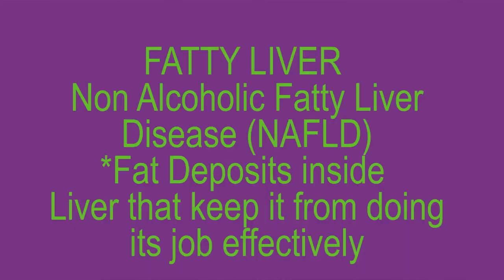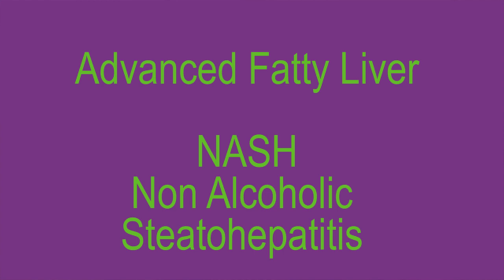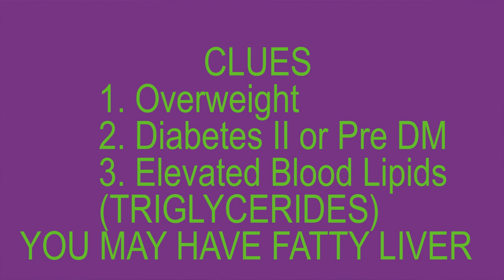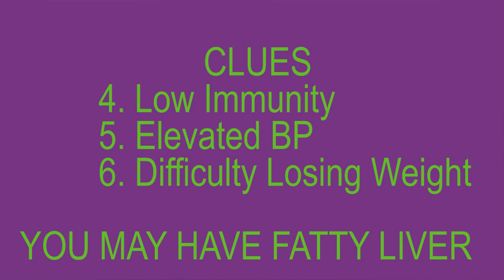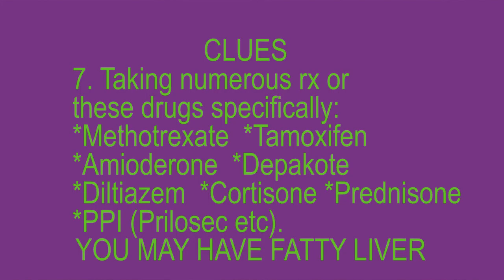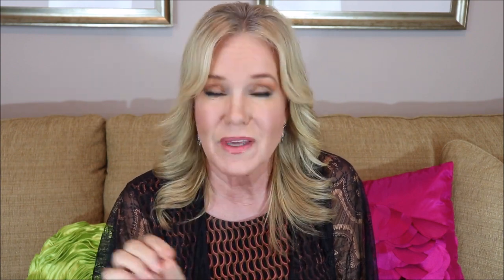WHAT IS FATTY LIVER? HOW DO YOU KNOW YOU HAVE IT?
WHAT IS FATTY LIVER? HOW DO YOU KNOW YOU HAVE IT? Fatty liver affects so many of us and many don't even know they have it. Why is the liver so important and how does fatty liver affect it? Also, what are the CLUES you need to know to detect it?

DON'T MISS THE NEXT VIDEO ON "HOW TO REVERSE AND PREVENT FATTY LIVER!"

I counsel  people all over the US through Skype.